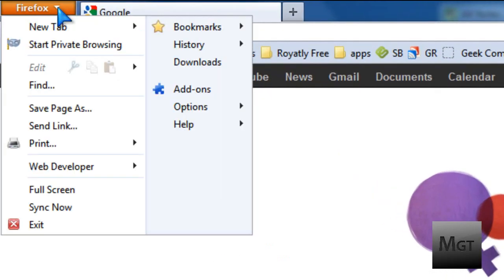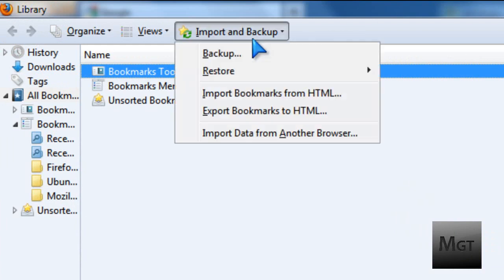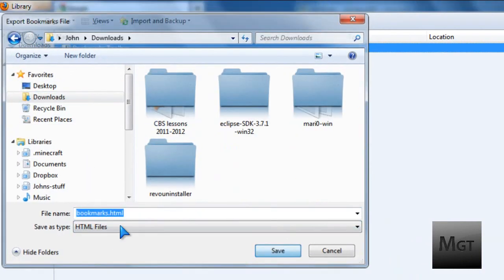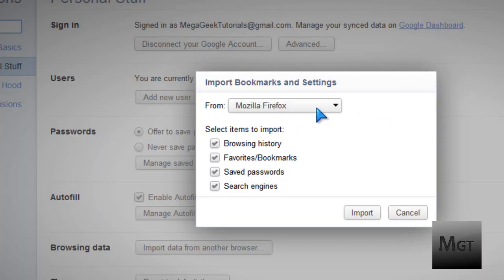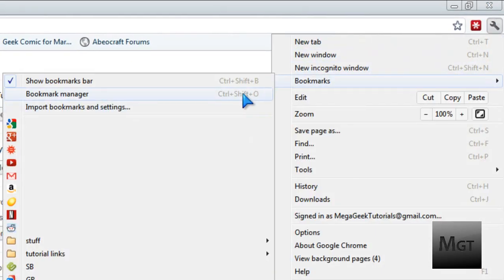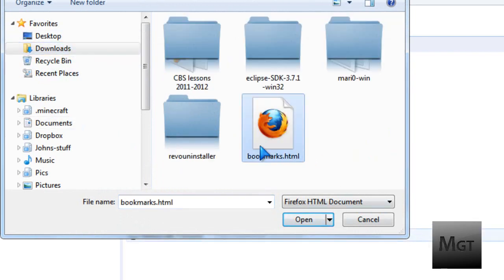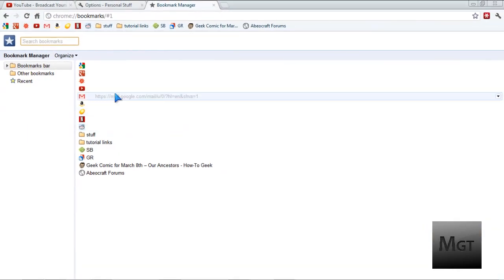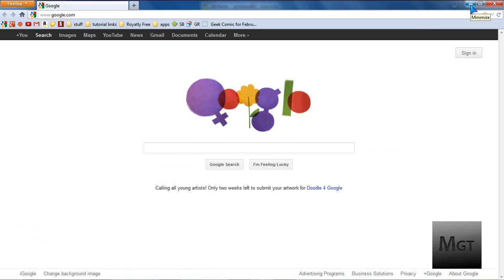How To Export Bookmarks In Firefox and Chrome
Google+
gplus.to/johnbarclay

Intro By:
SpiffyFX
Programs you can suggest tutorials on.

Windows 7
Windows Explorer
Windows Live Movie Maker
Windows Movie Maker XP and Vista Eddition
Windows Live Photo Gallery
Windows Media Center
Photoshop Ellements
Foxit Reader
Audacity
Internet Explorer 9
Mozilla Firefox
Mozilla Thunderbird
Opera
Paint.NET
Safari
Teamviewer
7-Zip
AVG
Camstudio
Camtasia Studio
CCleaner
WAX 2.0
Dropbox
Evernote
Filezilla FTP Cliant
Format Factory
GIMP
Google Chrome
Google Sketchup
LibreOffice
Logitech Webcam Software
Manycam
Pinnacle Studio
Rocket Dock
Spybot- Search & Destroy
HandBrake